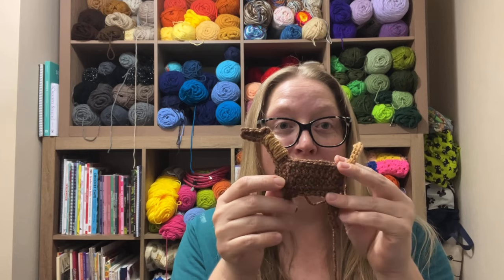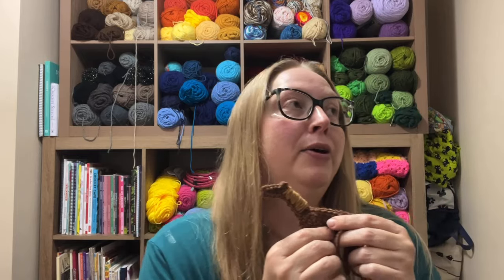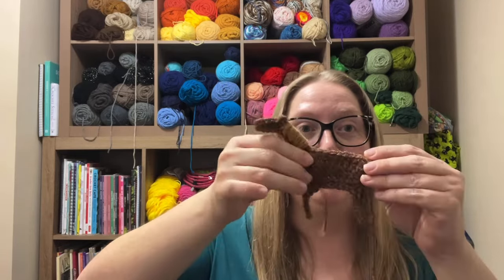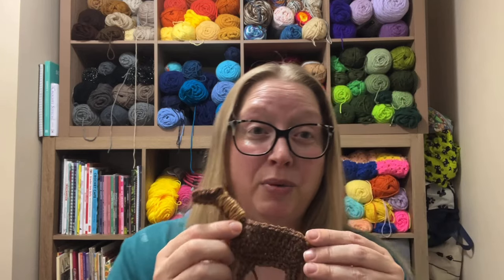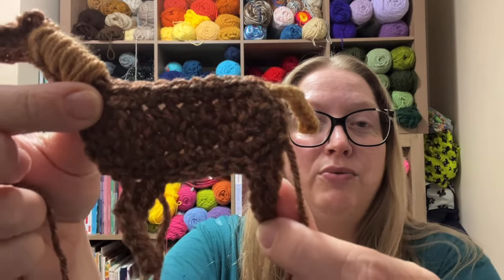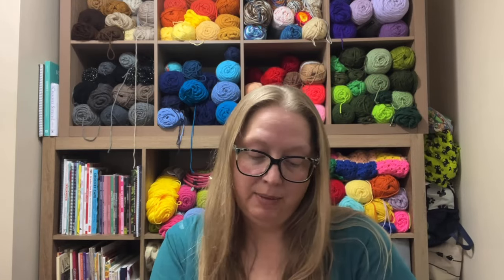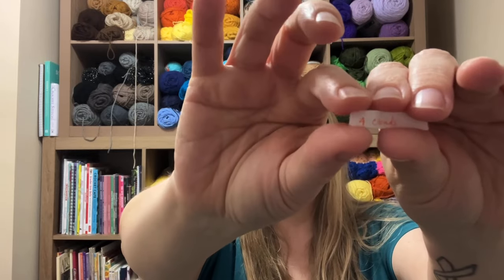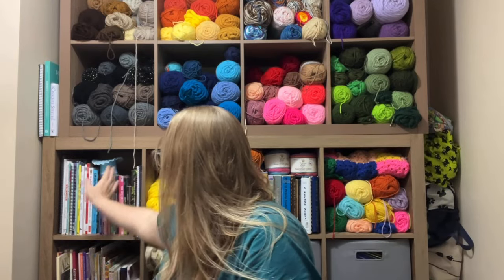Finish It Friday #8